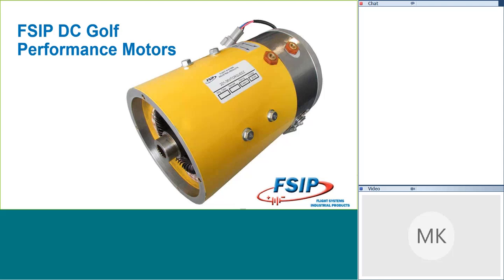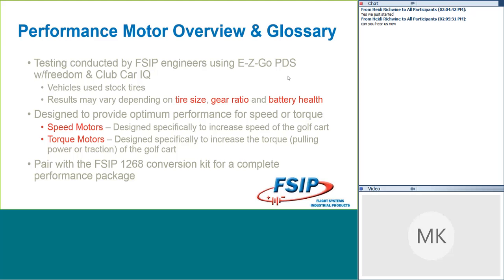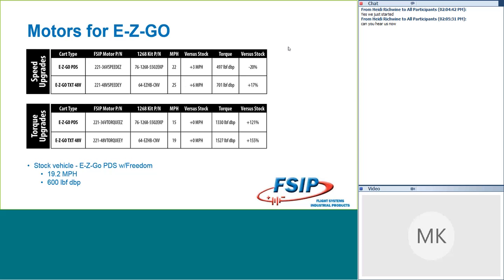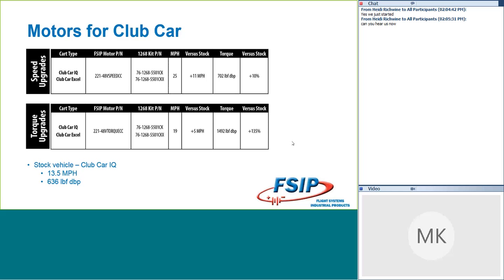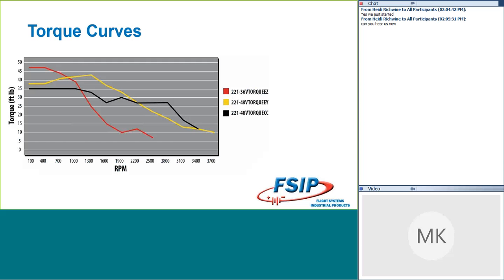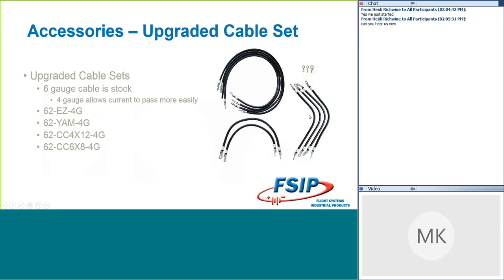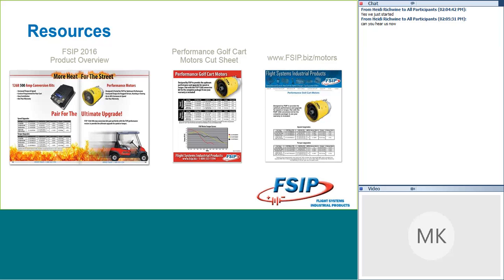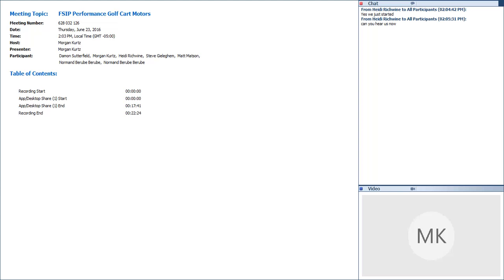FSIP Webinar: Performance Golf Cart Motors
This webinar covers FSIP's new 36V & 48V speed and torque motors. Whether you're climbing hills or racing down the street, speed motors and torque motors offer increased performance over stock. Custom-designed by FSIP for E-Z-GO, Club Car, and Yamaha Golf Cars, these motors will deliver optimal performance to your speed or torque. For the best results, pair your performance motor with the FSIP 1268 conversion kit. A one-year warranty is included.